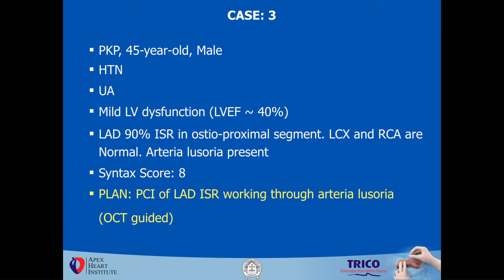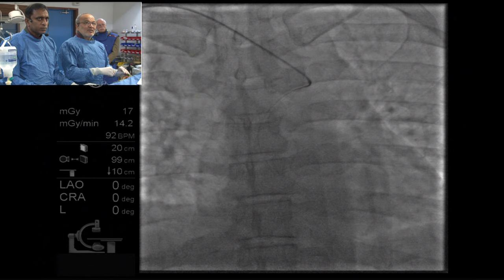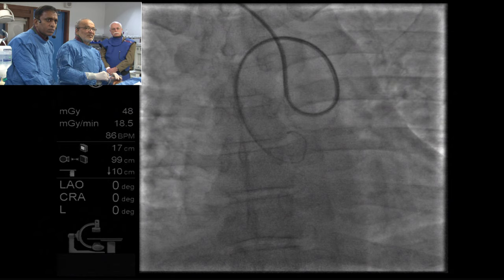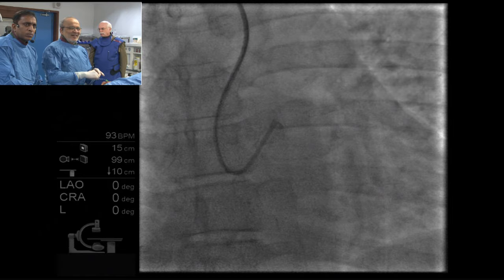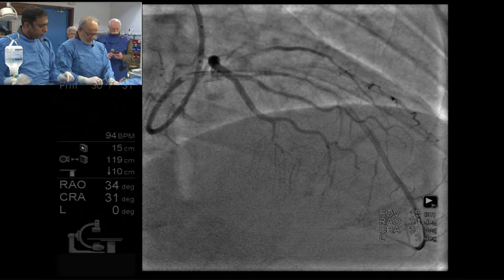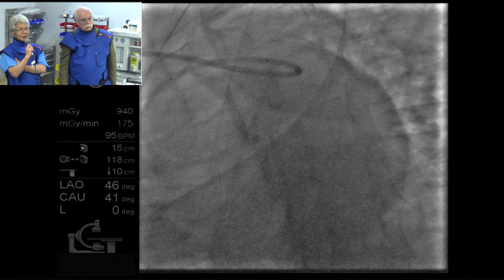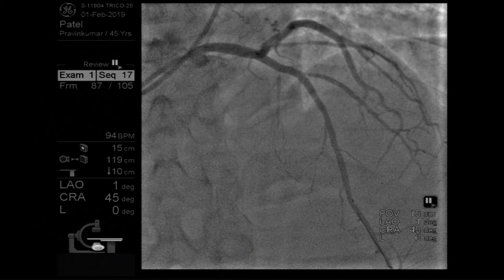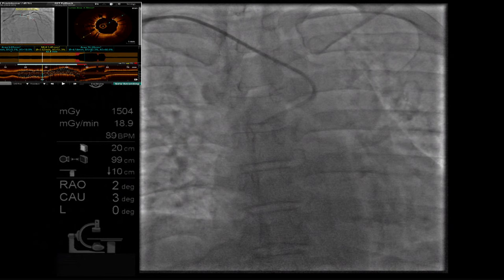PCI of LAD ISR working through arteria lusoria (OCT guided)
Operator: Dr. Tejas Patel with Dr. Rajnikant Radadiya
(Case 3/ Day 1)